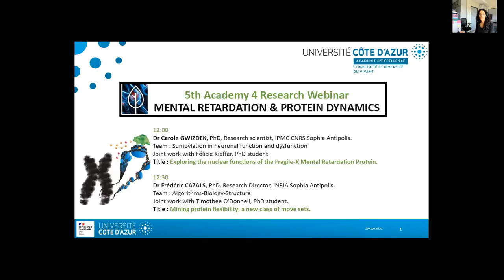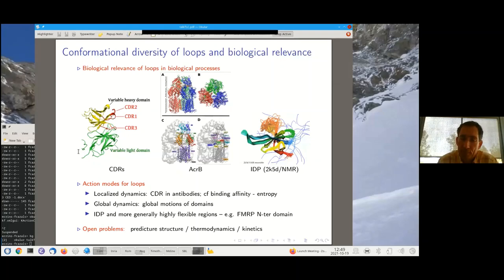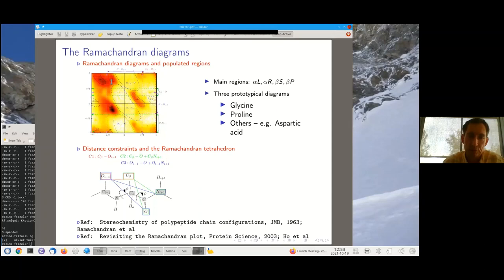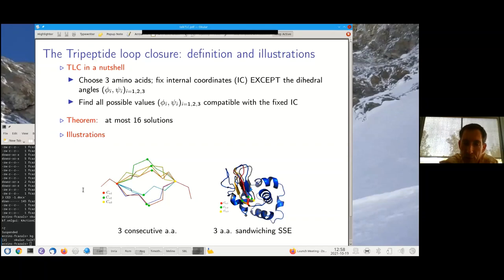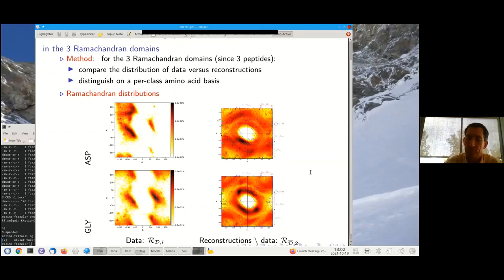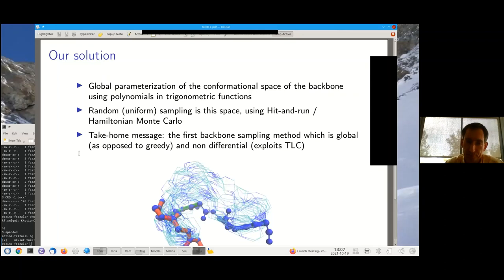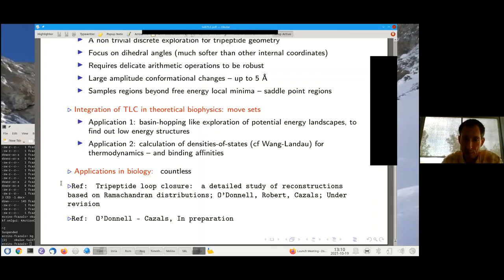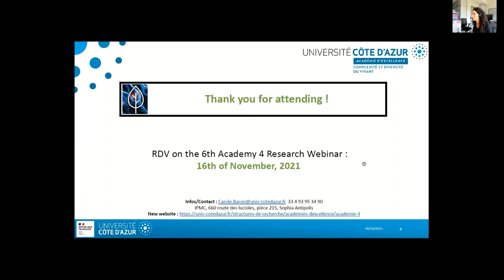5th Academy4 UCAjedi Research Webinar - Oct 19, 2021 - Mental Retardation & Protein Dynamics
"Mining protein flexibility: a new class of move sets."

Abstract: Protein flexibility is key for most biological functions, yet, poses daunting challenges from the computational standpoint. On the one hand, the prediction of large amplitude conformational changes requires exploring conformational spaces with (tens of) thousands of degrees of freedom. On the other hand, localized dynamics fine tuning thermodynamics and kinetics are equally challenging to predict accurately. At the heart of protein flexibility studies, are so-called move sets, that is operations generating novel protein conformations from an existing one.  Starting with the review of the celebrated Ramachandran diagram, this talk will review a novel class of backbone move sets, combining a delicate geometric model of the backbone, and a sampling procedure for high dimensional spaces.
Joint work with Timothee O'Donnell, PhD student.

Bio: Dr CAZALS leads the Algorithms-Biology-Structure team, Inria Sophia Antipolis Méditerranée, and teaches computer science at UCA and applied mathematics at Centrale-Supélec. His research is at the interface between computer science and structural bioinformatics. He is the architect of the Structural Bioinformatics Library which proposes a novel synergy between low-level algorithmics and structural bioinformatics.